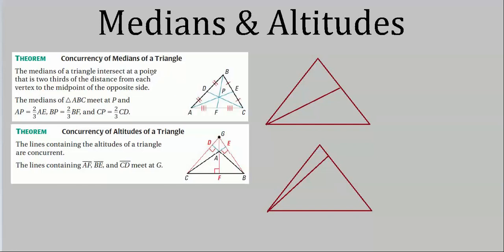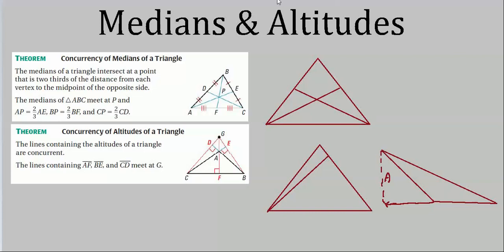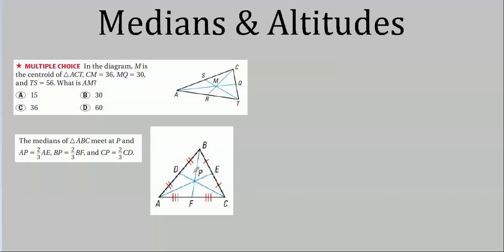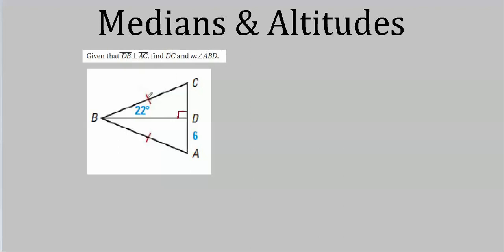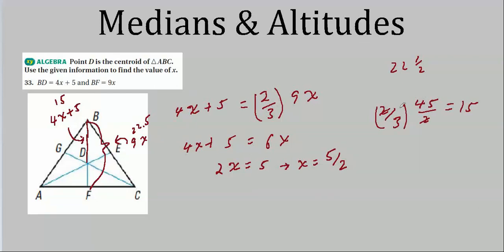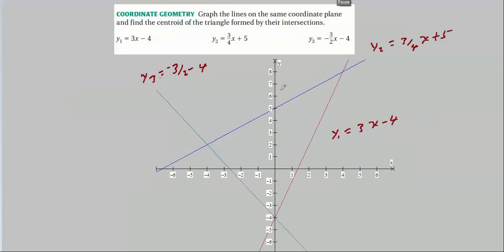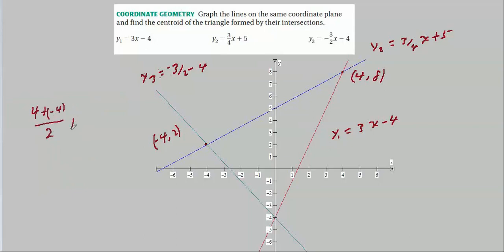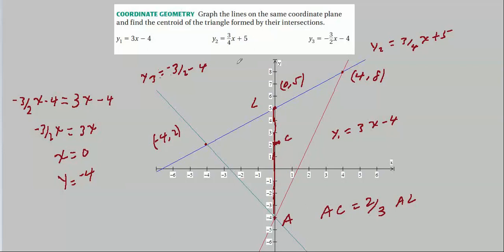ch5-4 Medians and Altitudes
Use Medians and Altitudes